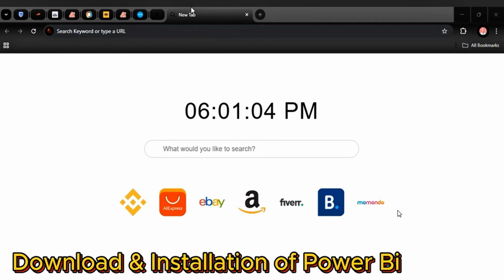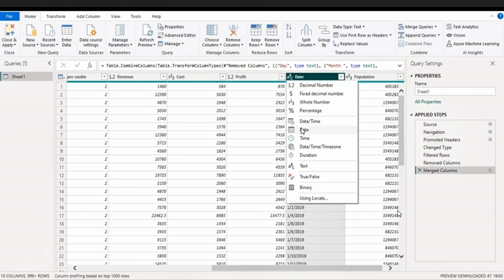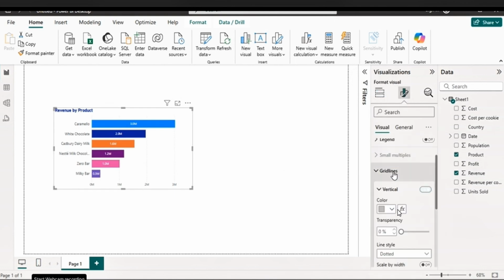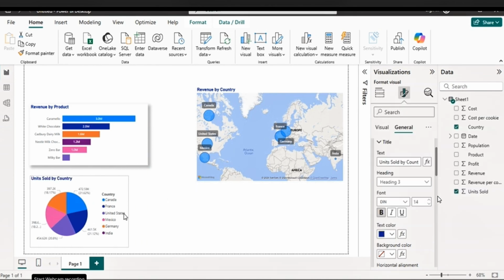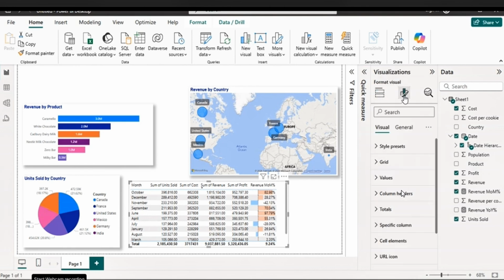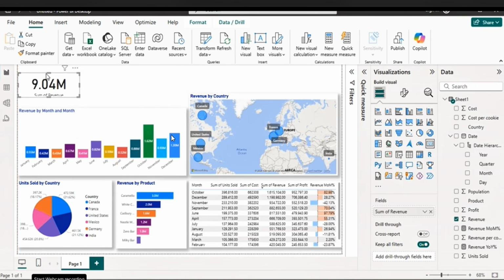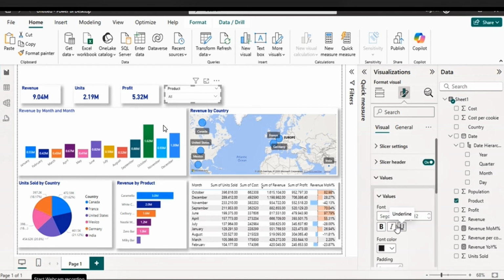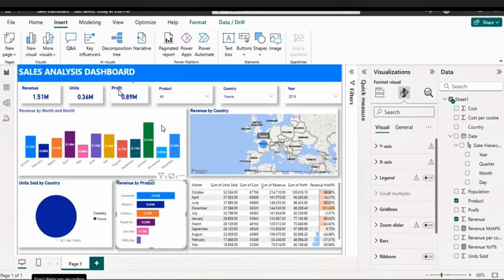Learn Power BI From Beginner To PRO In 30 Minutes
🚀 Power BI Tutorial for Beginners: Build Dashboards & Master Data Visualization in 30 Minutes

🔹 Master Power BI Quickly! This tutorial takes you through essential Power BI concepts, from installation to creating interactive dashboards. Perfect for beginners and professionals looking to improve their data analysis skills!

✅ Chapters & Timestamps:
00:00 Introduction to Power BI – What is Power BI & Why Use It?
00:36 How to Download & Install Power BI – Step-by-Step Guide
02:05 Getting Data into Power BI – Importing & Connecting Data Sources
03:05 Understanding the Power BI Data View – Exploring Your Dataset
03:25 Transforming Data Using Power Query – Cleaning & Preparing Data
06:06 Building Dashboards with Visualizations – Creating Interactive Reports
06:16 How to Create a Bar Chart in Power BI – Step-by-Step Guide
10:14 Creating Map Charts in Power BI – Geographical Data Visualization
12:03 How to Use Pie Charts for Data Analysis in Power BI
13:25 Quick Measures with Time Intelligence – Automate Calculations
14:50 Table Visualization in Power BI – Organizing & Displaying Data
18:02 How to Create a Column Chart in Power BI – Data Comparison
20:38 Adding Key Performance Indicators (KPIs) – Track Business Performance
24:16 Using Slicers for Interactive Dashboards – Filter Data Efficiently
28:45 Saving & Exporting Power BI Reports as PDF – Share Your Insights

Sample file👇
Excel raw data file